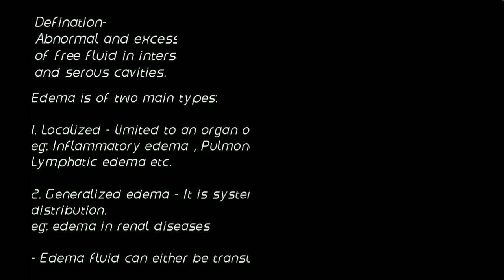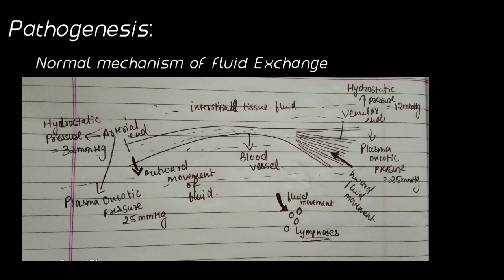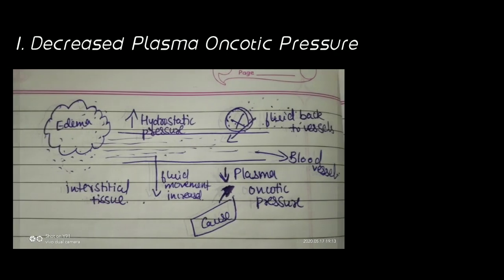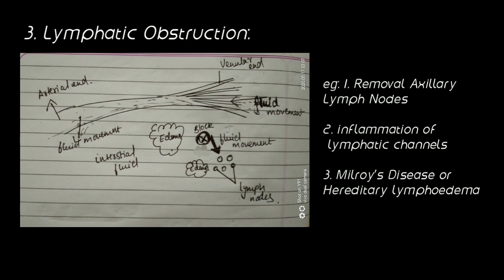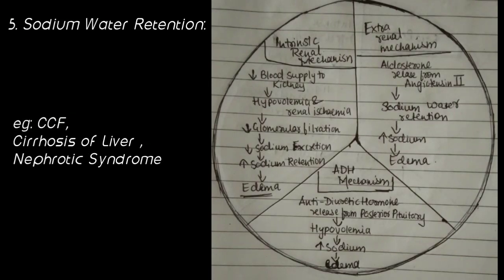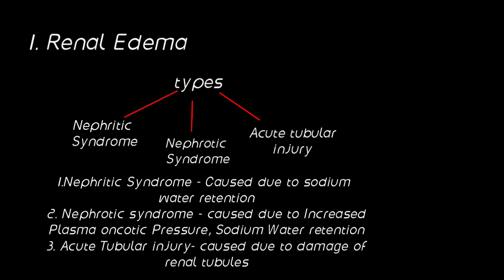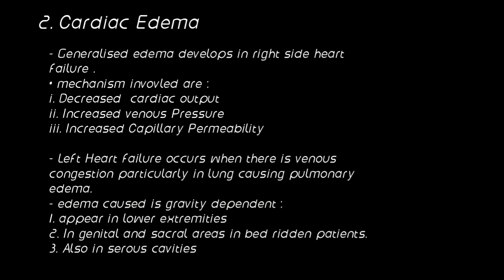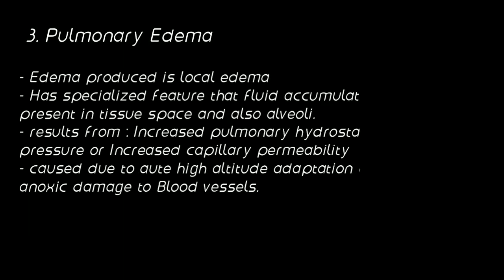Edema - Pathogenesis and Types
Hi everyone!!

Here a set of notes prepared on edema which can help you prepare this topic for exam.
It is simplified from that of the content given in the book which will give a better understanding of the topic.
Hope u like the idea!!